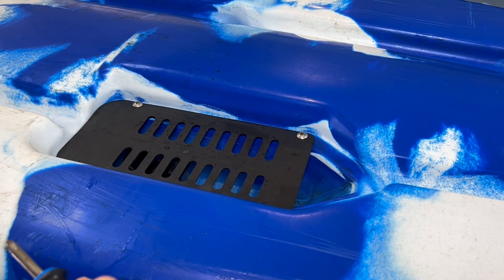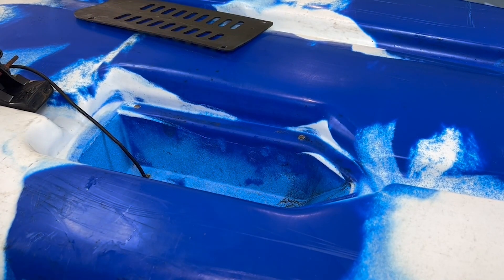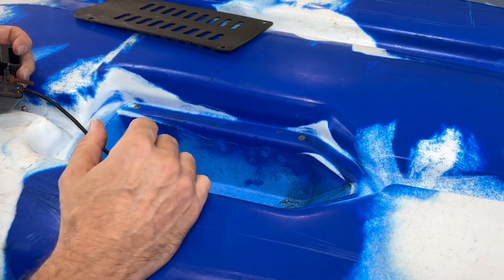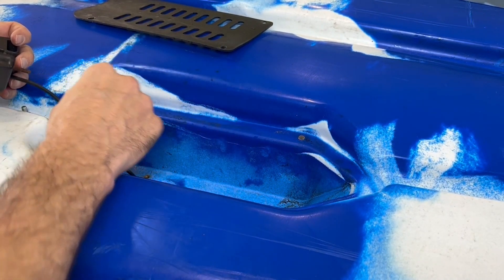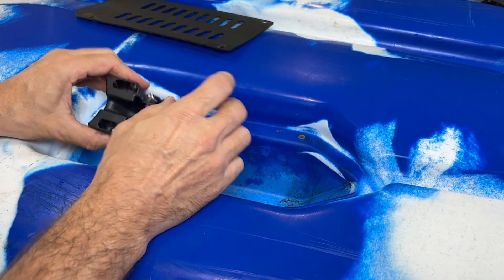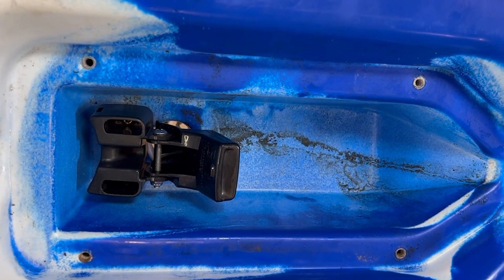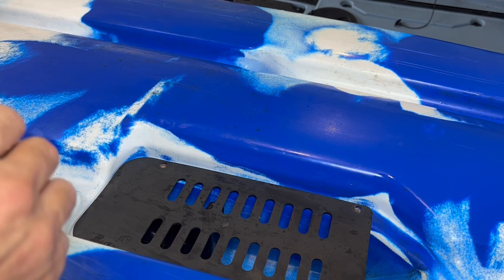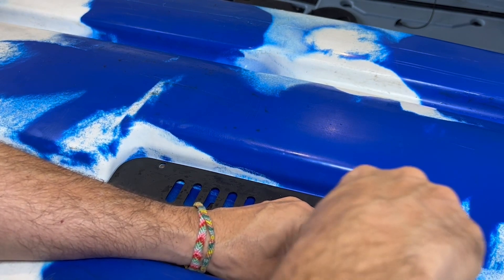How to mount your fishing kayak transducer in an underneath recess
This video will explain how to install a kayak transducer into the underneath recess of your Reel Yaks kayak. This applies to both paddle, fin and propeller drive Reel Yaks kayaks.